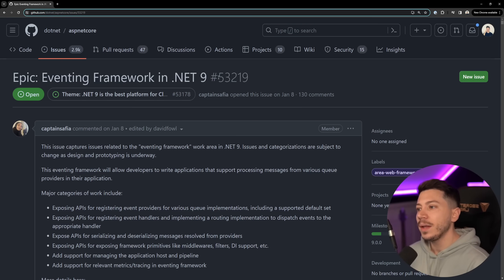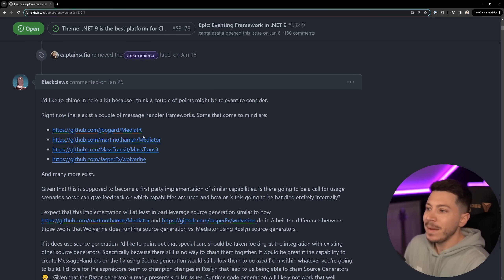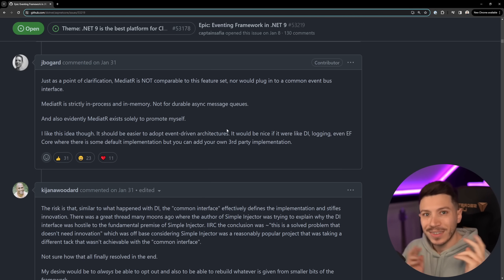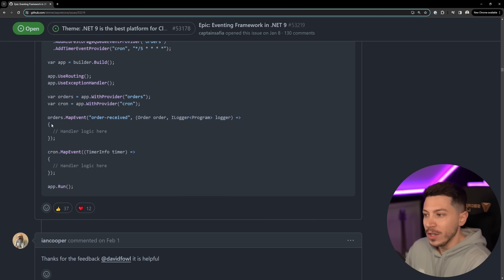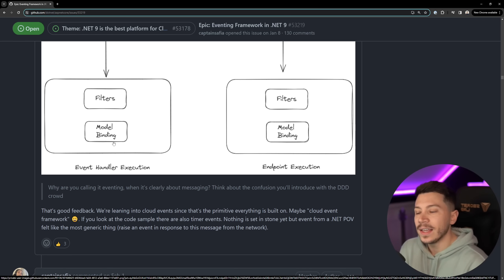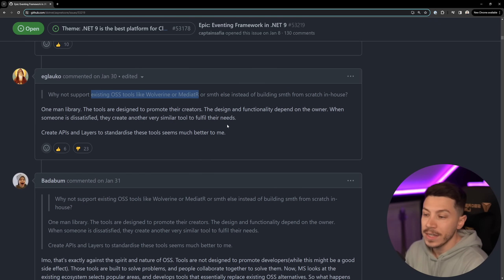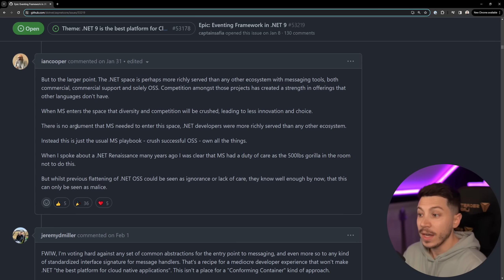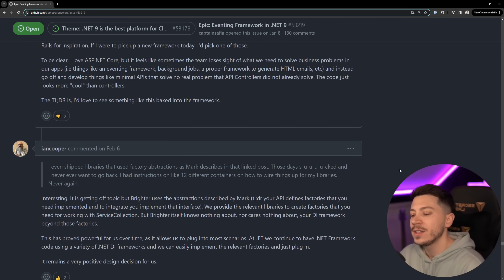“.NET 9 Is Killing MediatR, MassTransit & Wolverine!”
Hello, everybody, I'm Nick, and in this video, I will talk about the new eventing (or messaging) framework that is coming in .NET 9 and explain how it will impact the .NET open-source ecosystem.